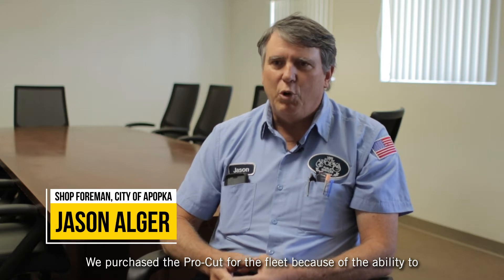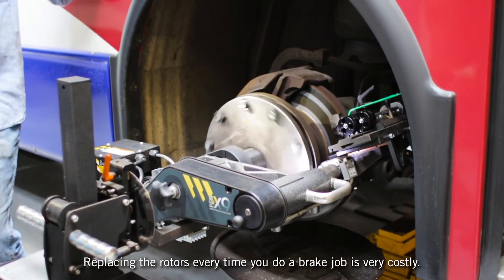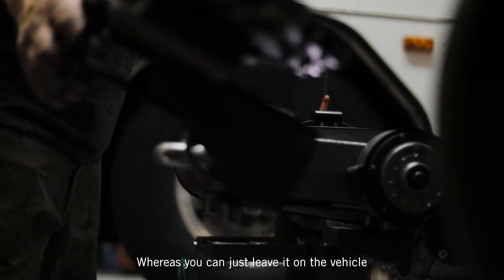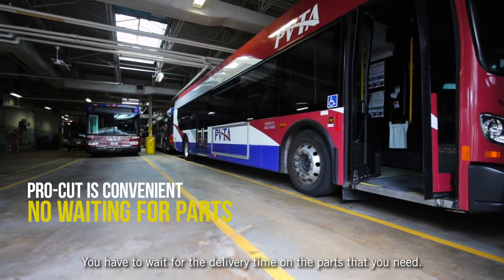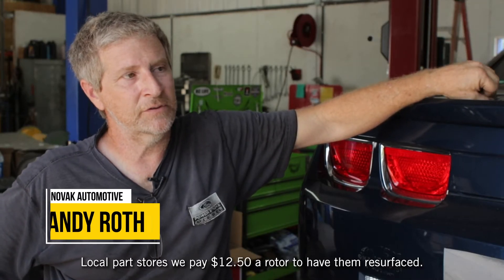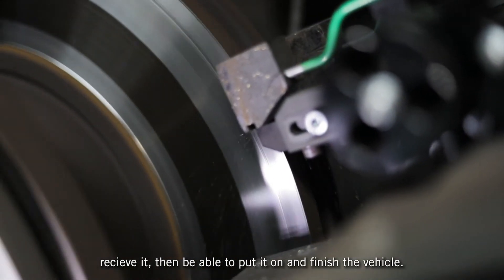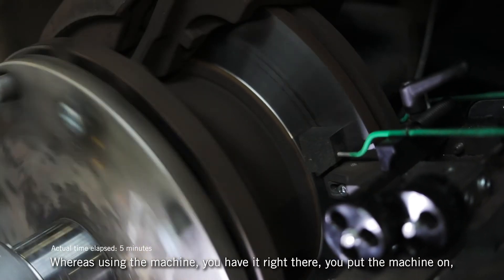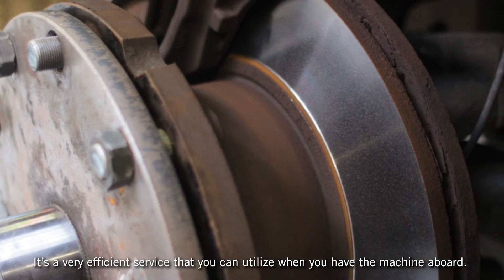Pro-Cut as a Solution for Fleets with Subtitles